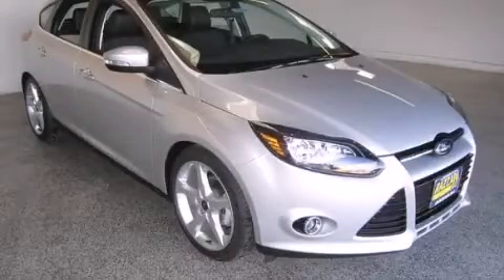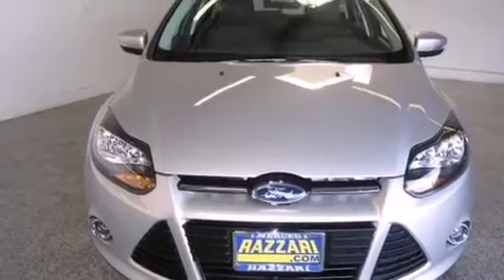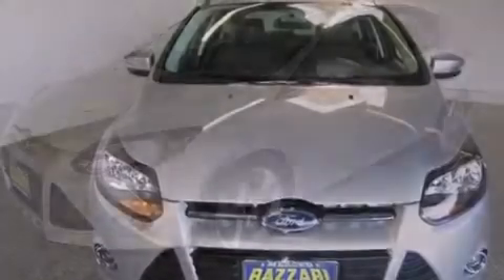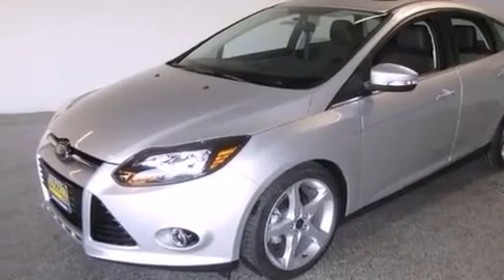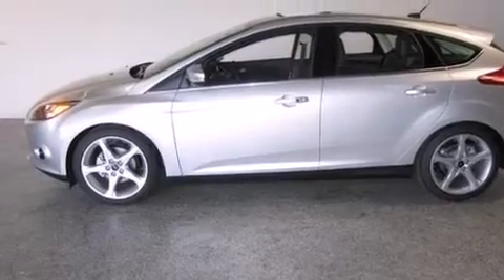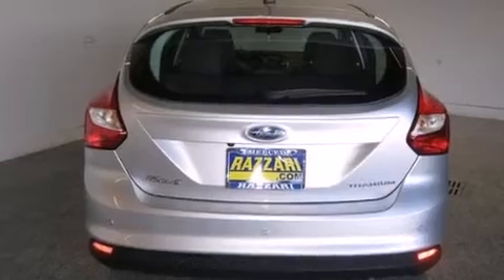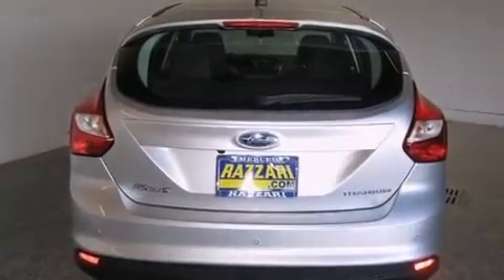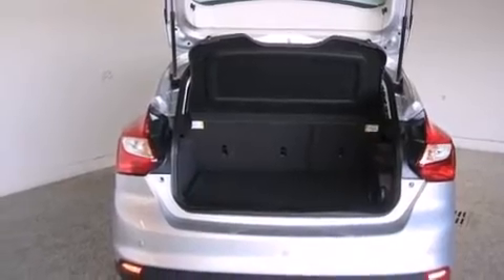2014 Ford Focus Merced CA 95340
We have been honored to serve the Merced CA area , we promise that your experience at our dealership will exceed your expectations ! Year : 2014 Make : Ford Model : Focus Engine : Flexible I-4 2.0 L/122 Exterior : Ingot Silver Metallic Miles : 4 Razzari Mazda Auto Center Dr Merced , CA 95340